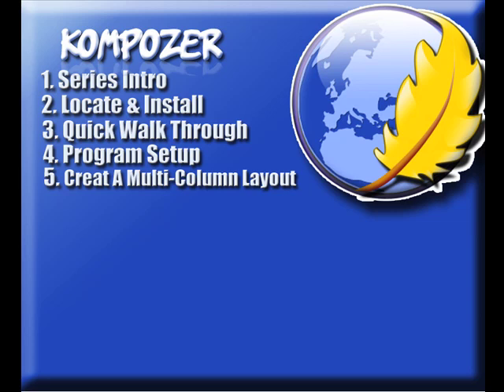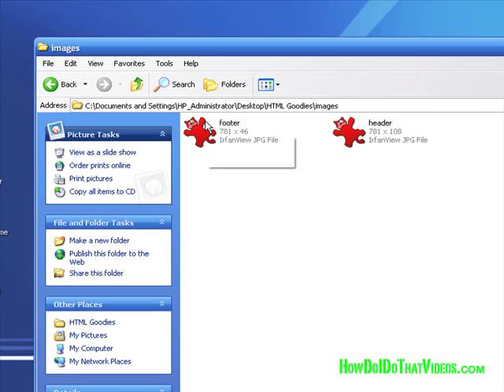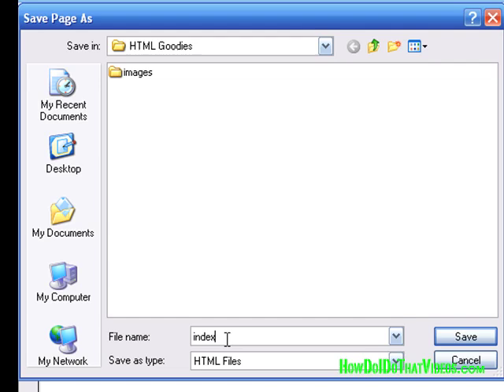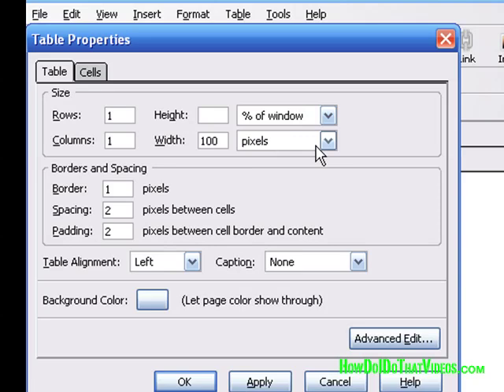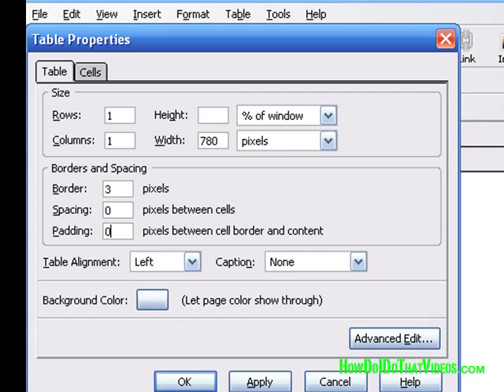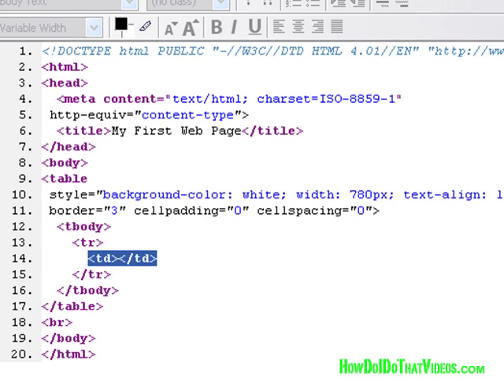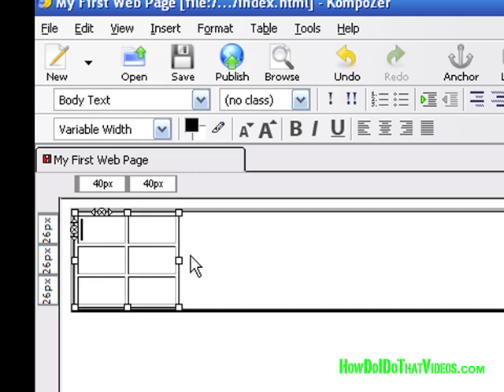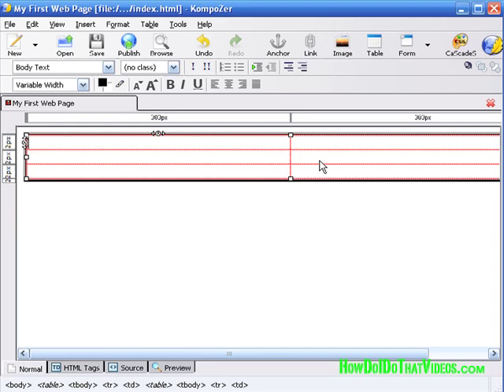How to Create a Multi-Column Layout in Kompozer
How to Create a Multi-Column Layout in Kompozer - In video 5 of this 12 video set we will create a multi-column layout. This set will also help you to learn NVU and Blue Griffon. You can own the entire 12 video Konquer KompoZer Set.